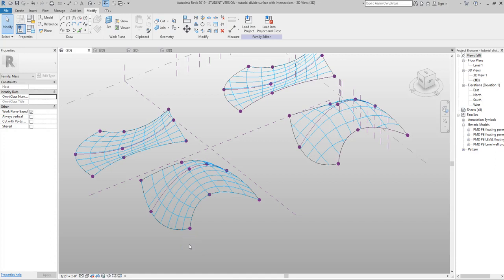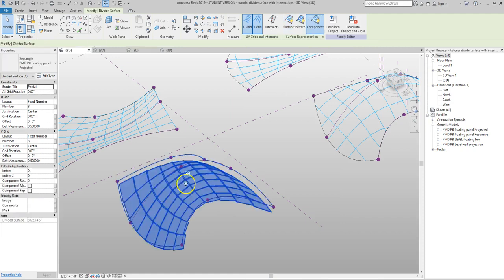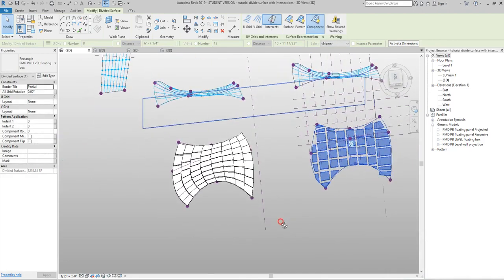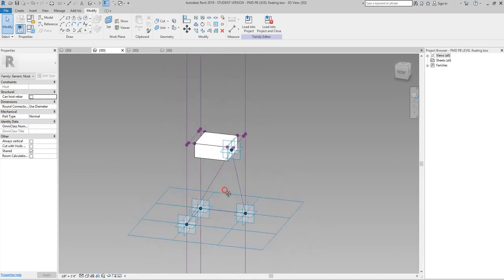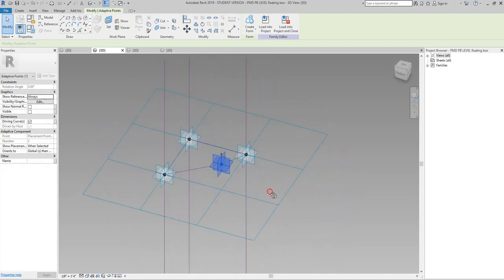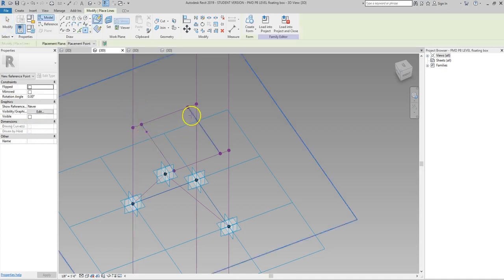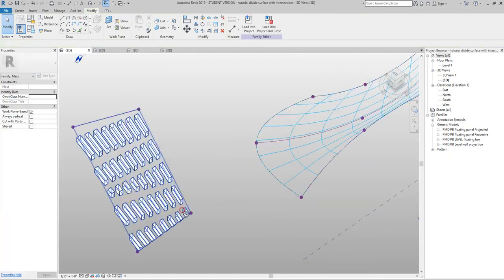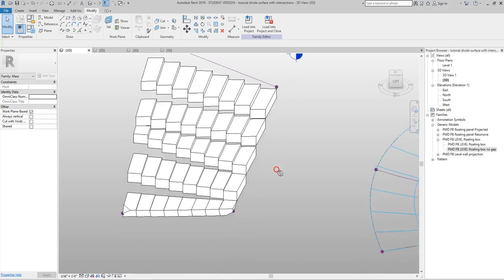Revit Adaptive Components 07_ Floating Panels on Divided surfaces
Here we Prioritize One Corner of a Pattern-Based component, which in turn creates terracing.